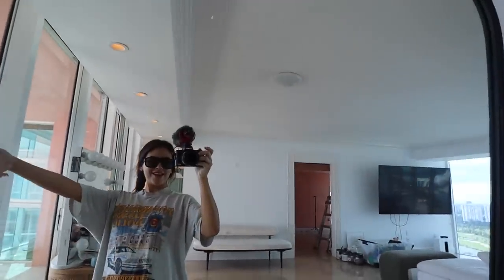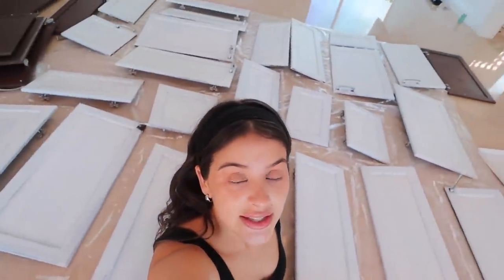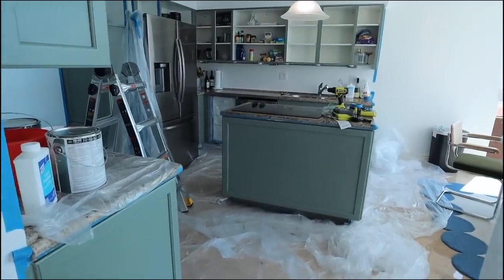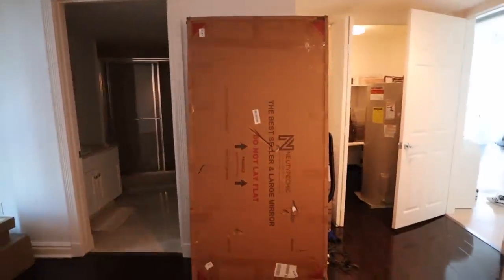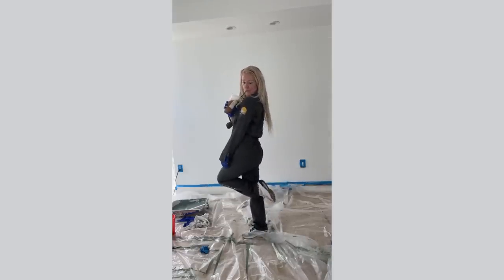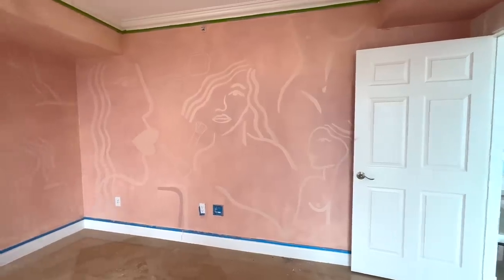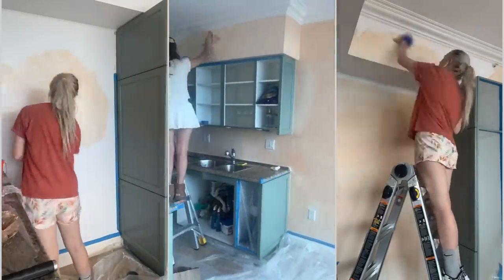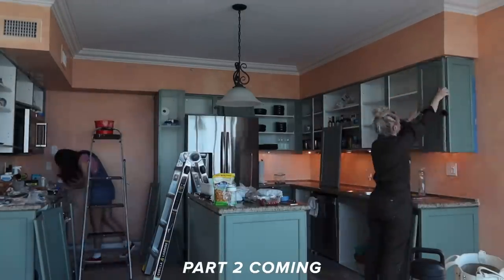my apartment transformation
Hey hey, im transforming my entire Miami apartment! Come hang while I show you all the tea…we’re starting the project in the kitchen. These brown cabinets are soooo boring and they have so much potential so resurfacing them a gorgina green color, lime wash painting all the walls, doing a super funky backsplash, and wrapping the countertops. The vibe is so different from our last place bc we really want to play into the Miami vibe. The nesting is REAL lol…I’m so excited to put together the nursery. We don’t have a specific theme picked out yet but we do know we want it to be super funky. I have a couple wallpaper options I want your opinion on, and we’re painting the ceiling! The glam room is also coming together and this place is feeling waaaaaay more homey and the vibes are hiiiiigh. Lets gooooo im so excited to hang w you let’s talk in the comments xo